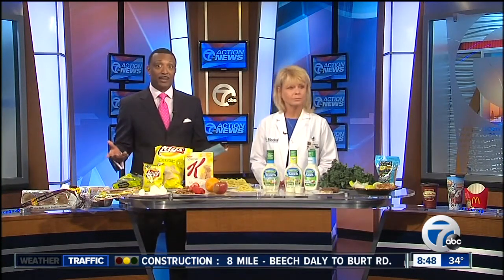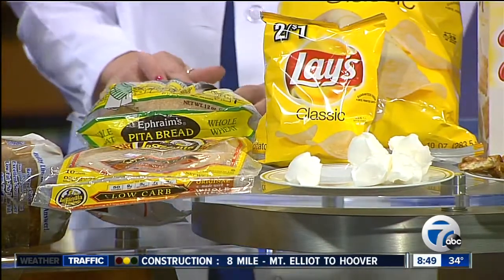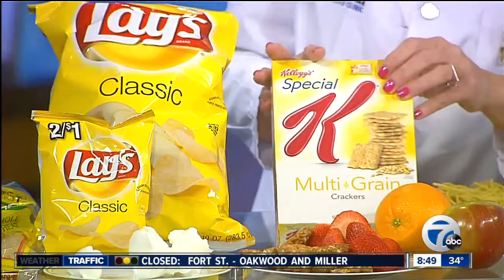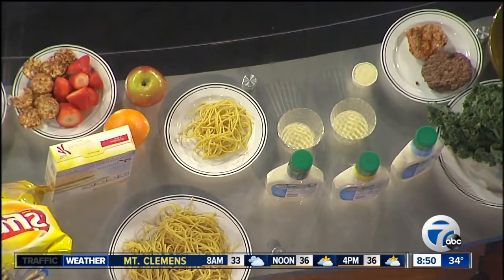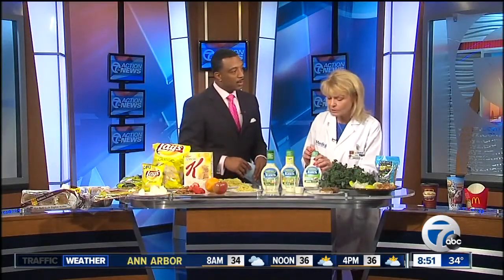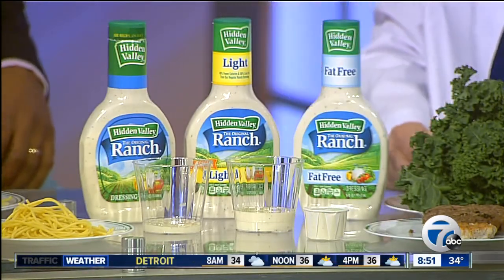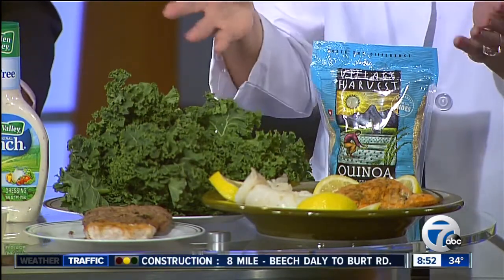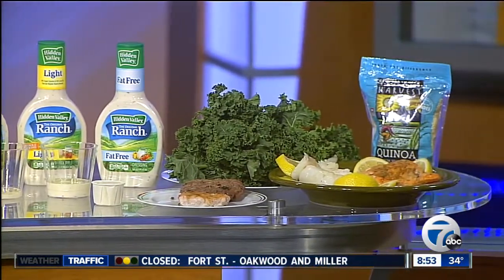Cut fat and calories with these simple food choices.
Tracy Strieter-Mandrik of Medical Weight Loss Clinic talks about healthy choices on WXYZ-TV Channel 7.